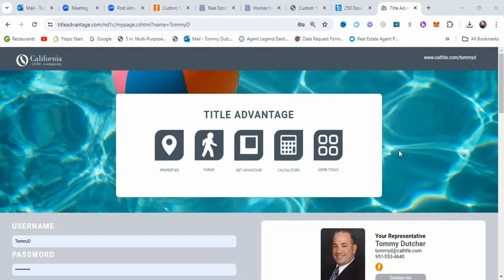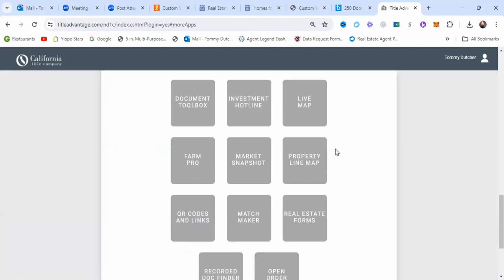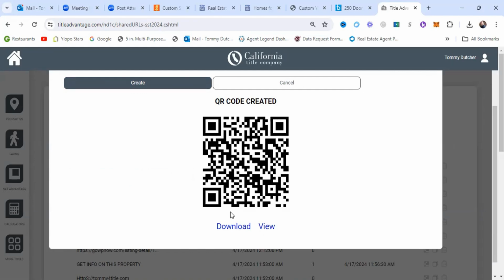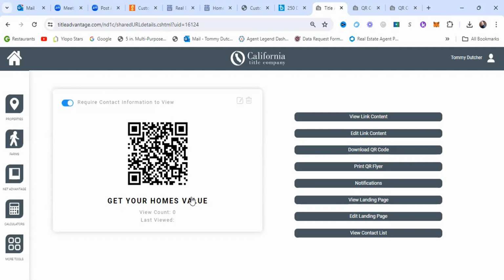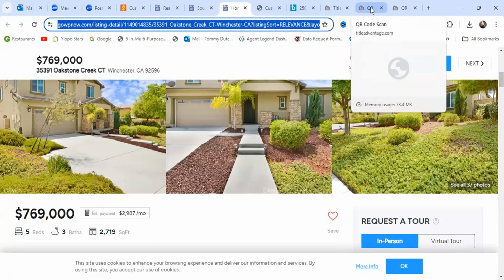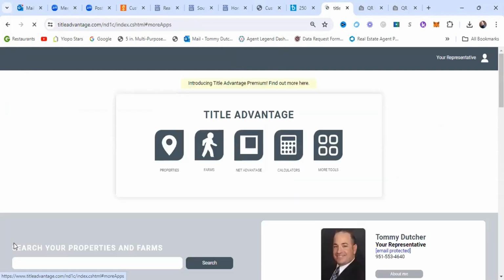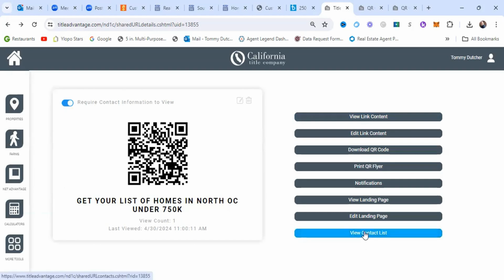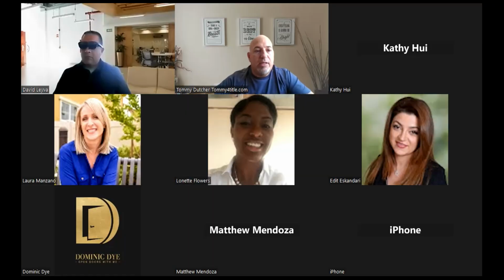Real Estate Lead Gen Ideas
Time to think outside the box on how to capture potential Real Estate Leads. This video will give you some ideas on how to do just that.